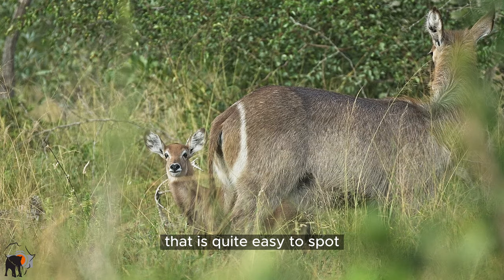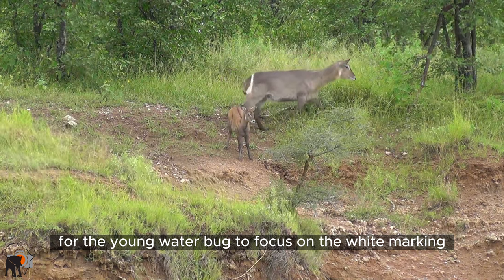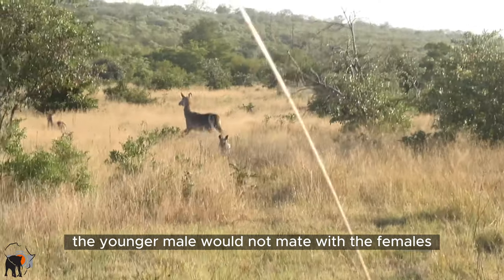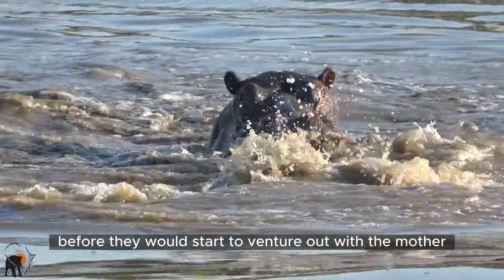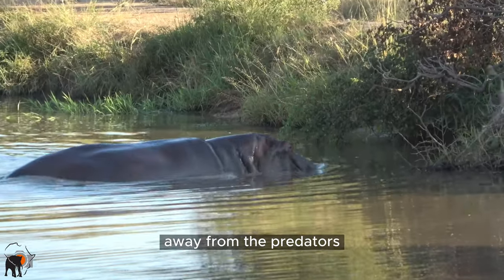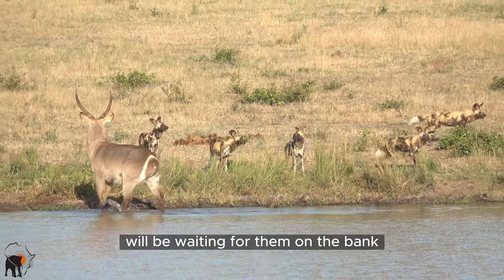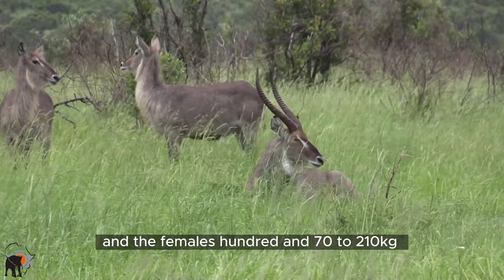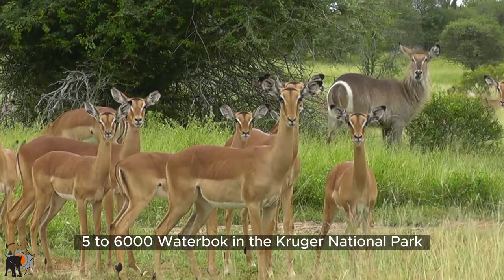Wild dog hunt Waterbuck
Watch how Wild Dogs and Crocodile hunt Waterbuck while being attacked by Hippo and learn some Waterbuck Facts along the way. Enjoy

Waterbuck (Kobus ellipsiprymnus) is one of the antelope species that’s quite easy to spot as they look quite different and are most often not far from water. They have a very furry coat as the hairs on their body is quite long. And they have a white circle on their rump. Some might say to looks like a target and some might say looks like a toilet seat. But it is marking for when say the waterbuck is being hunted by a predator and they run into the bush the young waterbuck can focus on the white marking to not get lost in the chase in the bush and can follows its mom.
The waterbuck is often find in small breeding herds of unto 30 mostly with the 1 male or sometimes 2 brothers and sometimes the male would take on a younger male almost as an apprentice the younger male wouldn’t mate with the female but would help to protect the females and might take over the herd if something happened to the dominant male.
Waterbucks gestation period is about 8 months and although the baby could stand within 20-30 min of birth the mom would hid them in long grass for 4-5 weeks before they would start to venture out with the mother.
Waterbucks like other antelope natural predators is lion leopard, cheetah, wild dog hyena but also crocodile. As the waterbuck has a special oil gland in their skin that secret an oil that makes the hairs water resistant so they don’t get wet when running into the water to get away from predators. Now most predators would not follow them into the water. The only one that would is hyena they would go after the waterbuck into still standing water, but this is where the crocodile now also become a predator and sometimes the waterbuck has another problem and that is the hippo doesn’t want them in the water so the hippo will chase them out and the predator will wait on the bank. But the waterbuck is not on the predators preferred list as that oil that they secret has a very strong smell and unpleasant taste.
Only the males have horns and are bigger than the females. The males weigh about 200-250kg and females 170-210 their natural lifespan is about 18 years and there about 5-6000 in the Kruger National Park.

🦁 If you're interested in going on a African Safari and want front row seats with the best guides, stay in the best lodges and have the best Safari Experiences 🦏

You can also buy me a coffee ☕️ from the link belie  Something that I’ll appreciate very much as I’ve practically lost my business due to the Pandemic and are still trying to recover from all my losses.

Your Host, Guide and Safari Tour Operator
Doug

You’re free to use this song in any of your YouTube videos and monetize it, but you must include the following in your video description (selected row below)